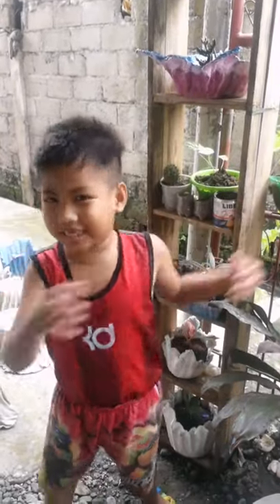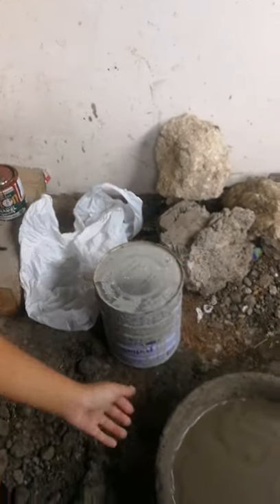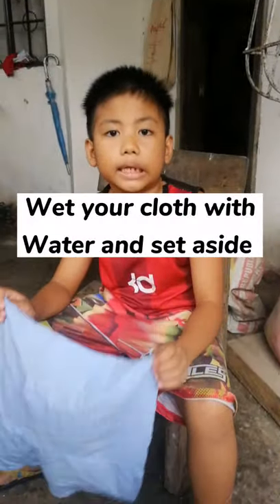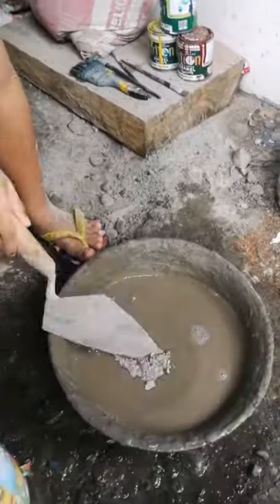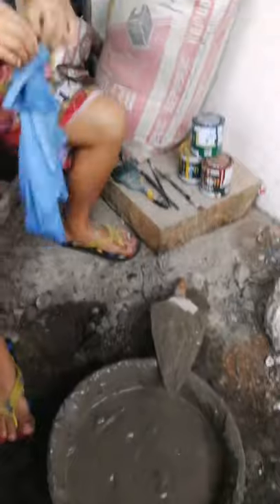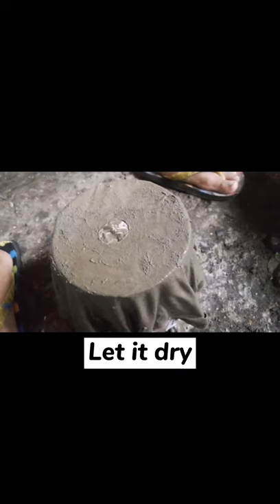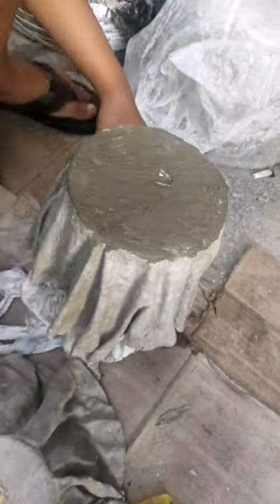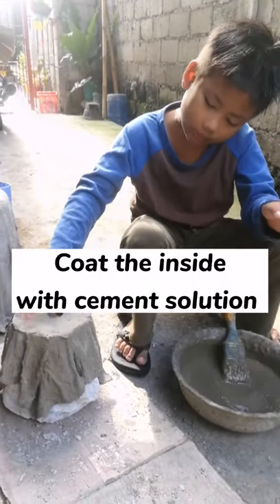DIY How to make flower pot by Plantito McWilliam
If you are one of the plantitos and plantitas out there, here's a simple and creative way of making flower pots.

Materials you need:
Cement powder
Paint brush
Paint
Cellophane
Molder
Basin
Water
Scissors
Old cloth